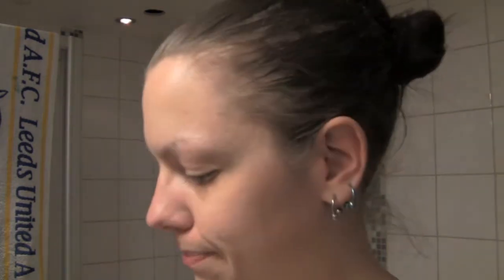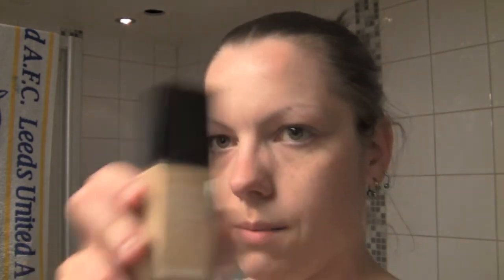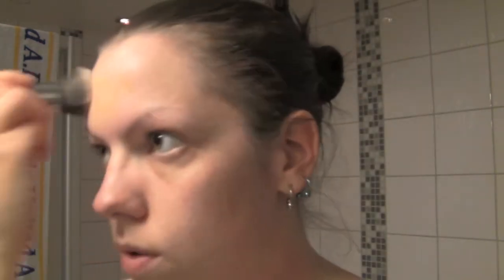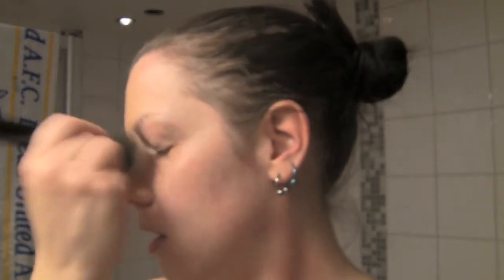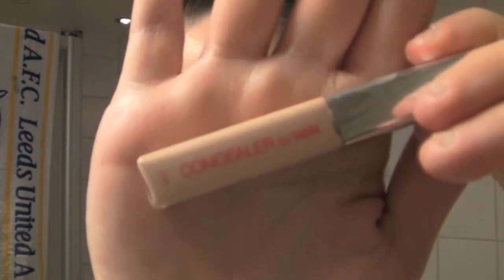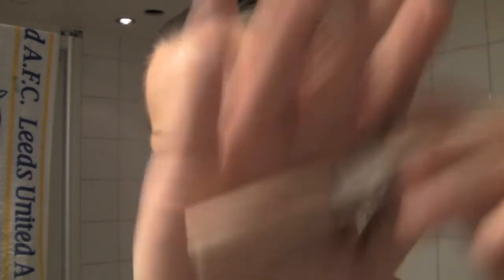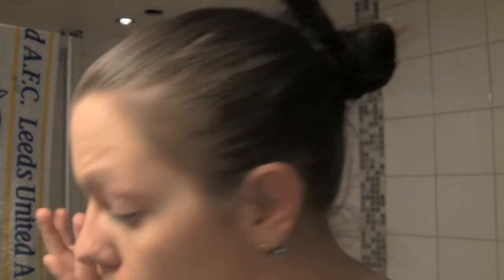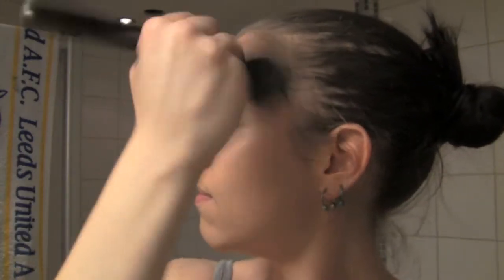MAKEUP Foundation Routine (Special Occasion)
Products (in order of apperance):
SmashBox Photo Finish primer
Chanel Vitalumiére liquid foundation in shade 30
H&M concealer in shade 11 White Sand
Chanel Poudre Universielle (translucent setting powder) in 20 (Clair)
Brushes are by Sigma.